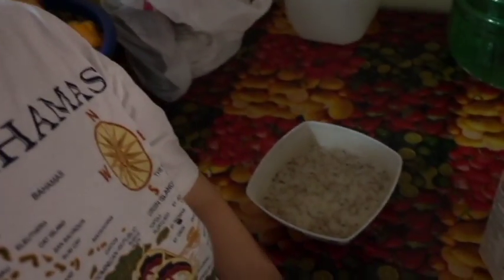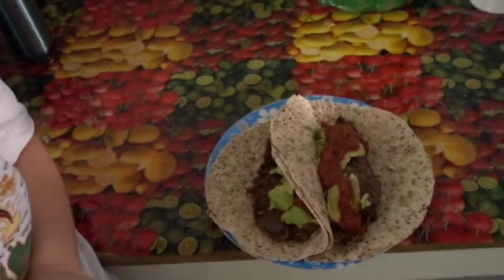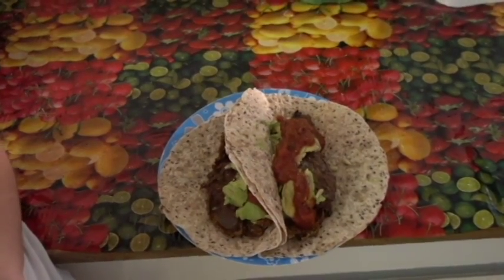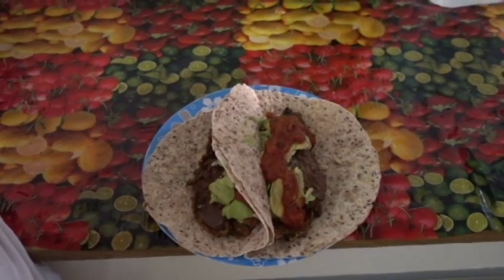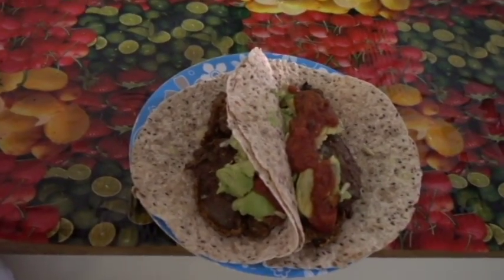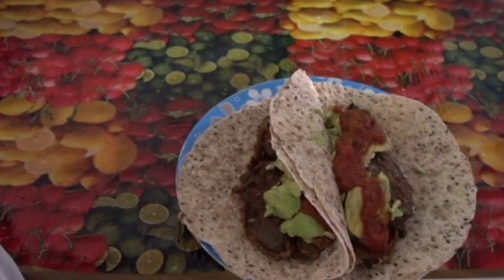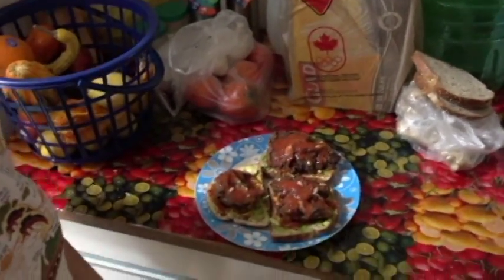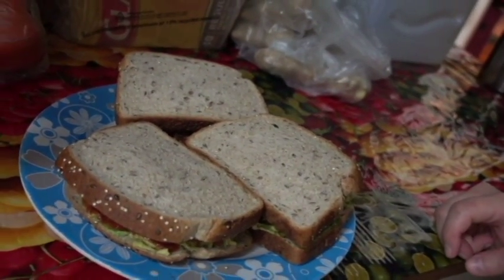What I Eat In A Day Nov 28, 2016